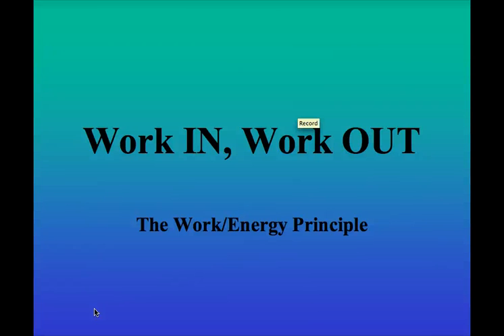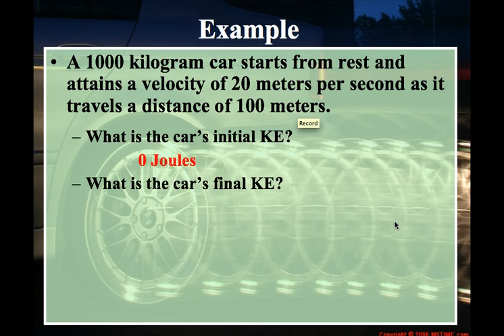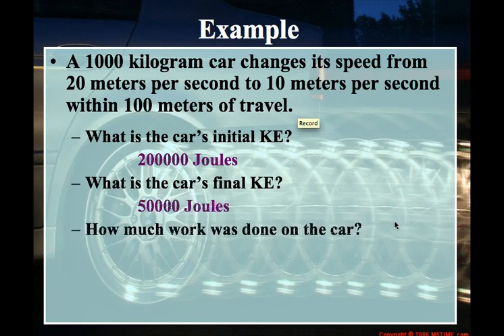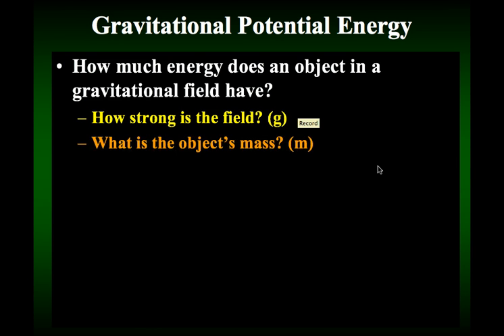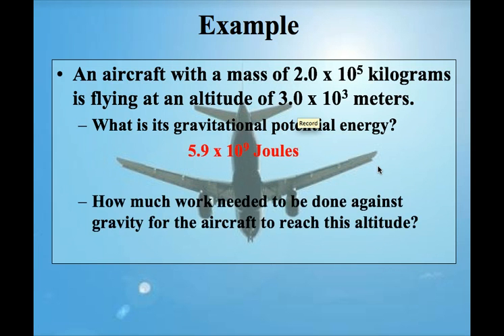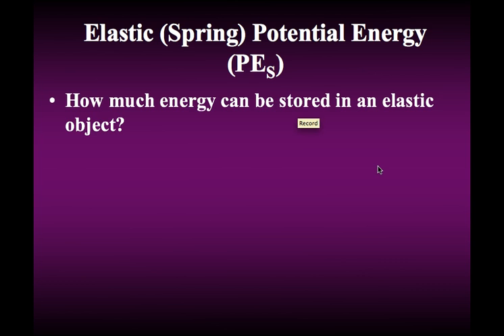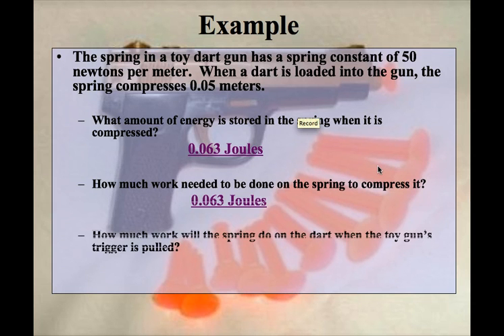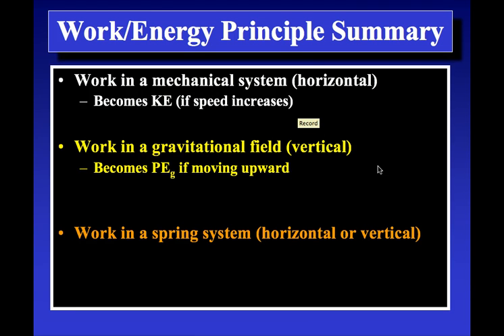Screencast by japtowitz11746 from Screenr.com